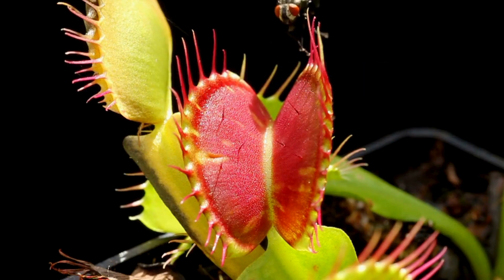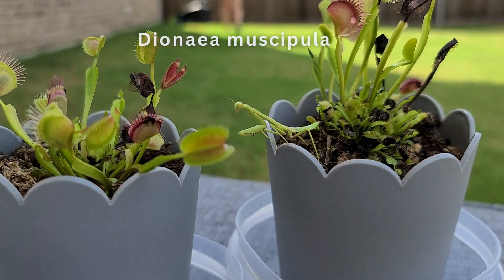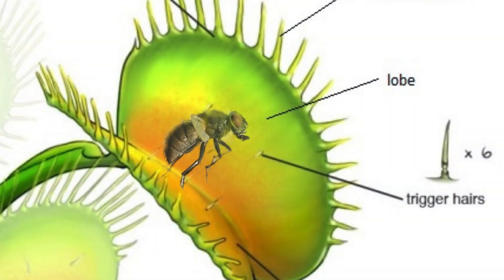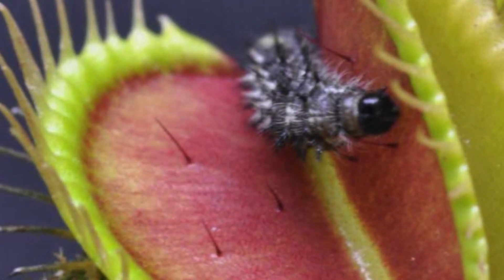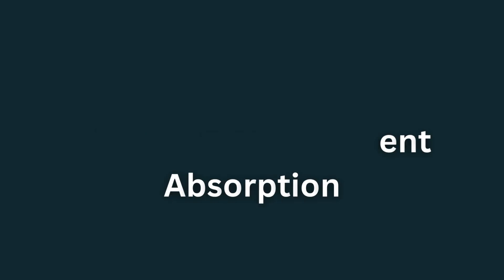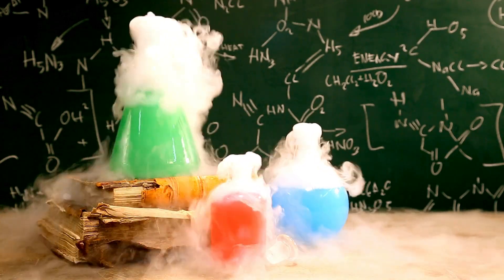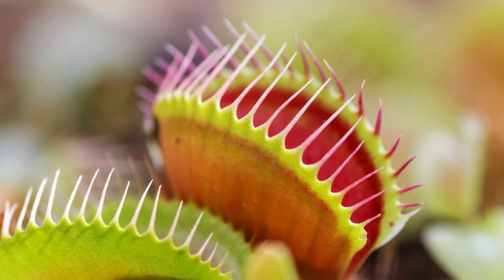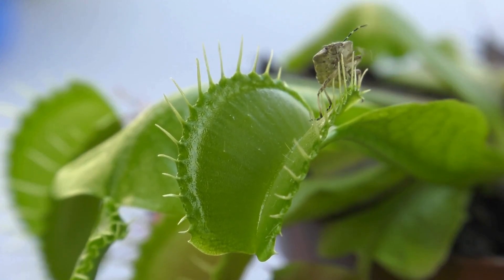How the Venus Flytrap Inspired Targeted Drug Delivery Systems.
Discover the fascinating world of the Venus flytrap in our latest video, "The Biology and Anatomy of the Venus Flytrap." This carnivorous plant, known for its unique trapping mechanism, has captivated scientists and nature enthusiasts alike.

In this video, we explore the anatomy of the Venus flytrap, detailing its two modified leaves that form the trap and how they function to catch unsuspecting insects. Learn about the intricate process of how the Venus flytrap traps insects and the role of sensory hairs in this remarkable mechanism. These specialized hairs trigger a rapid closure when prey makes contact, showcasing one of the fastest movements in the plant kingdom.

We delve into the digestive process that follows trapping, where enzymes secreted by the plant break down its prey, allowing it to absorb essential nutrients. Understanding this process is crucial for appreciating how these plants thrive in nutrient-poor environments.

Additionally, we discuss the unique features of the Venus flytrap that make it stand out among other carnivorous plants, including its photosynthesis capabilities and growth habits. You’ll also learn about the ecology of the Venus flytrap habitat and its adaptations to attract prey through scent.

For those interested in cultivation, we provide insights on Venus flytrap growth and care, ensuring your plant remains healthy and vibrant. We also touch on pollination and how these plants reproduce without trapping their pollinators.

Join us as we uncover the mysteries behind this incredible plant's biology, from its rapid movement mechanisms to its complex digestive system. Whether you're a student, a gardener, or simply curious about nature, this video is packed with information that will enhance your understanding of these extraordinary plants.

0:00 Introduction to Venus flytrap biology
0:20 Is the Venus flytrap naturally innovative?
0:40 Where does the Venus flytrap live?
1:00 How Venus flytrap gets essential nutrients
1:20 Why does the Venus flytrap eat insects?
1:40 What is the Venus flytrap scientific name?
2:00 Venus flytrap leaf anatomy and structure
2:20 How Venus flytrap trigger hairs function
2:40 Why Venus flytrap needs a double touch
3:00 Venus flytrap enzyme phosphatase and digestion
3:20 How fast is Venus flytrap movement?
3:40 What are Venus flytrap trichomes?
4:00 How the Venus flytrap senses movement
4:20 Does the Venus flytrap have a stomach?
4:40 Venus flytrap energy saving evolutionary strategy
5:00 Can the Venus flytrap recognize prey?
5:20 Can a Venus flytrap digest frogs?
5:40 Why Venus flytrap traps reopen quickly
6:00 How many times Venus flytrap closes
6:20 Why the Venus flytrap needs to rest
6:40 How Venus flytrap classification is changing
7:00 Venus flytrap pollination and habitat
7:20 Does the Venus flytrap use photosynthesis?
7:40 How Venus flytrap digestive glands work
8:00 How Venus flytrap leaf cells absorb nutrients
8:20 Oxford research on Venus flytrap attraction
8:40 Venus flytrap inspired drug release systems
9:00 How Venus flytrap survives in wetlands
9:20 Venus flytrap morphological plasticity explained
9:40 Venus flytrap survival in oxygen-deficient soil